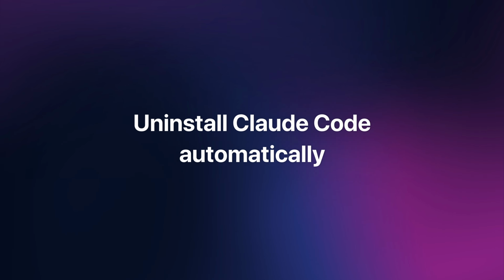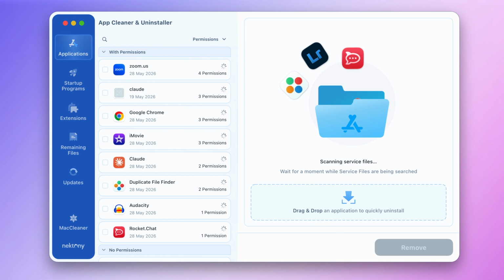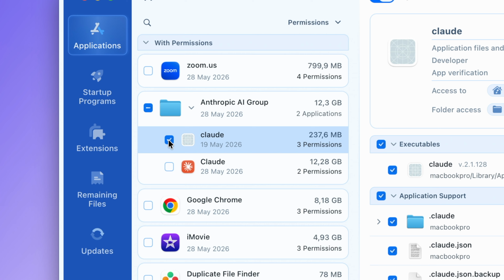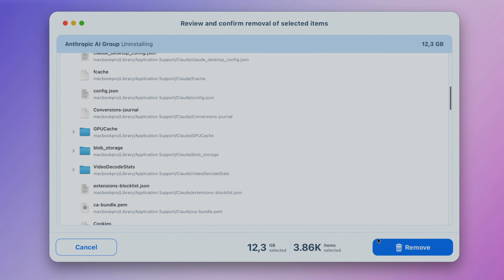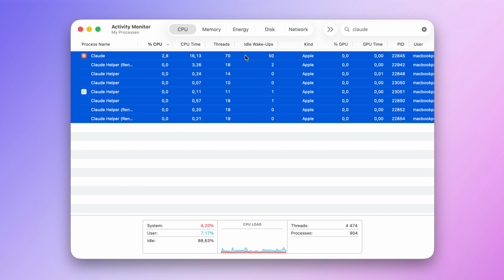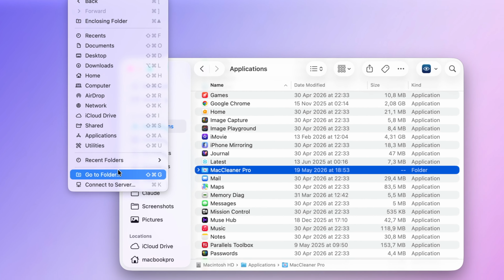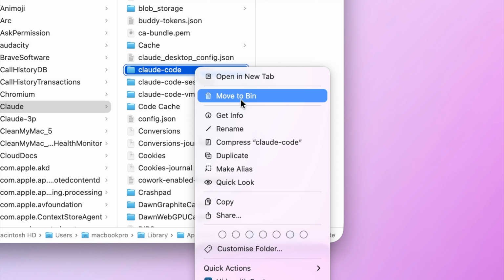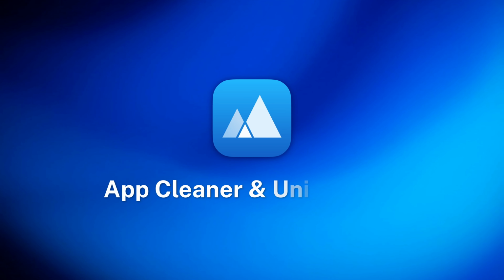Uninstall Claude Code fully on Mac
In this video, we show you how to completely uninstall Claude Code from your Mac, including leftover files, background components, and system data that often remain even after you remove the app.

You’ll learn:
• How to manually remove Claude Code step by step and clean all leftover files
• A faster and safer way to uninstall it completely using App Cleaner & Uninstaller

⏱ Timestamps
0:00 – Intro
0:25 – Uninstall Claude Code automatically
1:04 – Delete Claude Code manually via Finder

List of support files we found:
~/.claude
~/.claude.json
~/Library/Caches/claude-cli-nodejs
~/Library/Application Support/Claude/claude-code-vm
~/Library/Application Support/Claude/local-agent-mode-sessions
~/Library/Application Support/Claude/Session Storage

If Claude Desktop is not installed, you can also remove the entire:
~/Library/Application Support/Claude/

👍 Like the video if it helped you, it supports the channel!